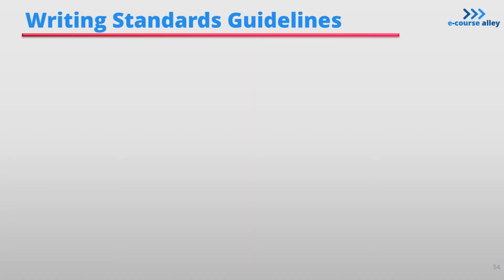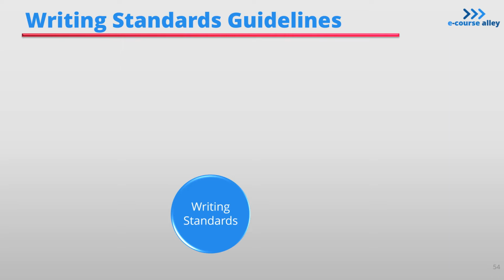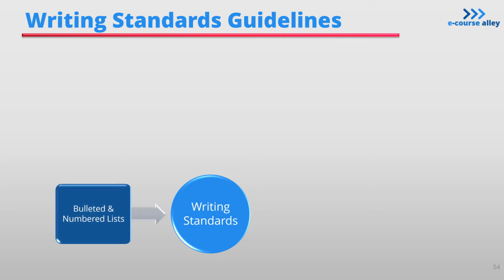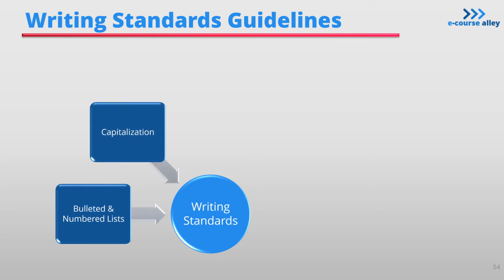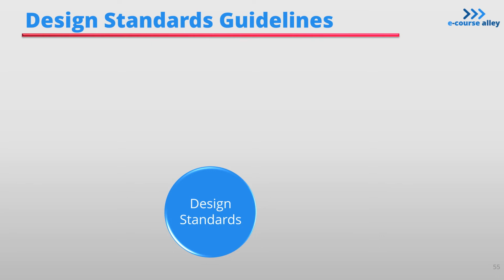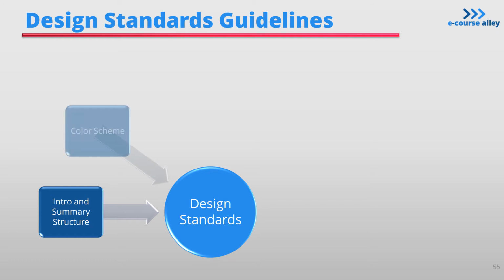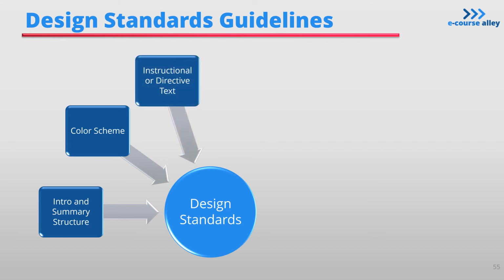Guidelines for Creating Writing and Design Standards